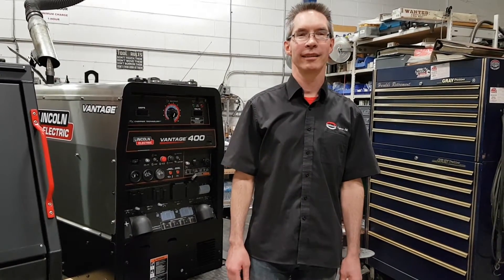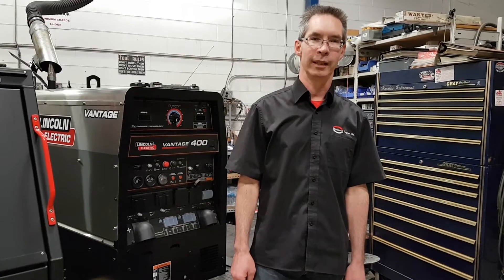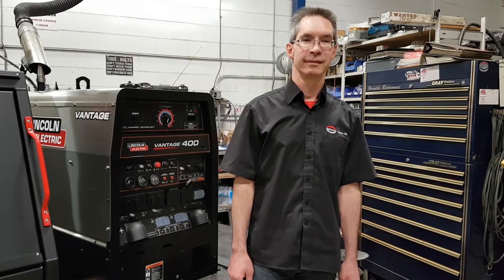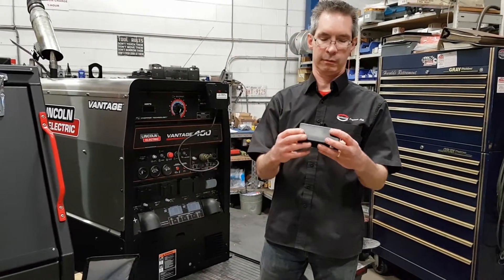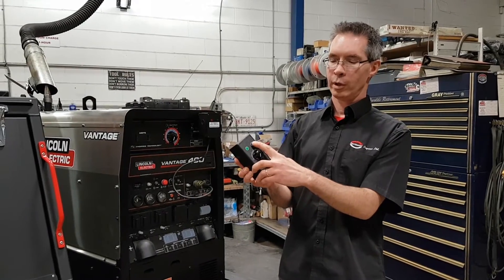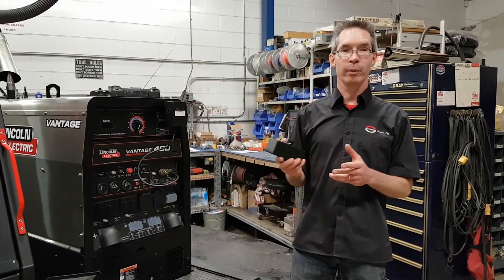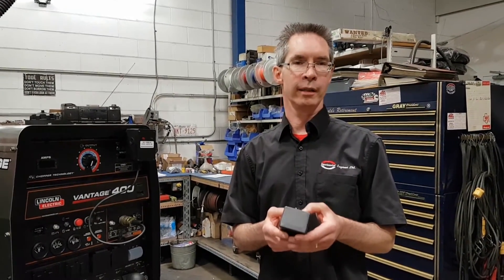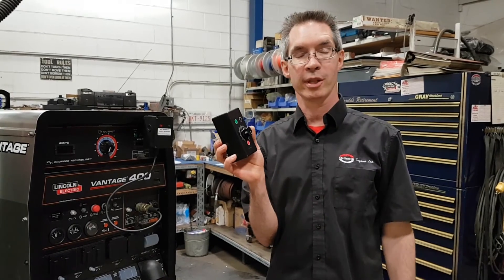Wireless Amperage Control for Welding Units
Watch how the WAC wireless Remote Control lets you vary your welding unit’s amperage from 2000 feet.

You can change your amperage by just turning a dial without pressing any buttons plus you get immediate acknowledgement of your change.